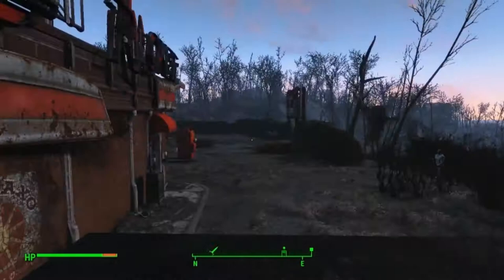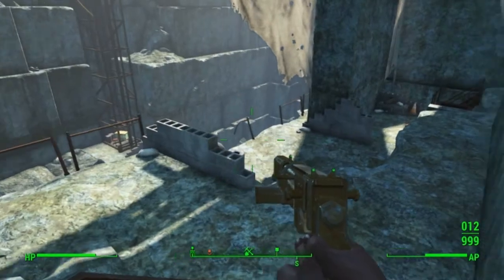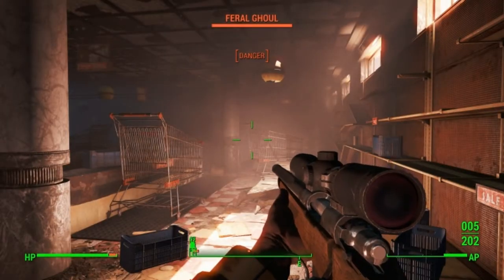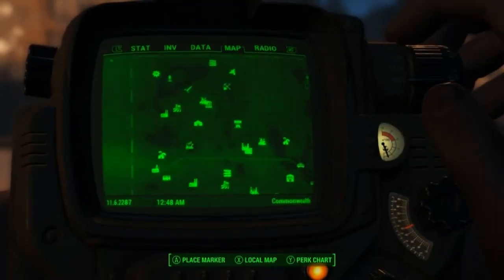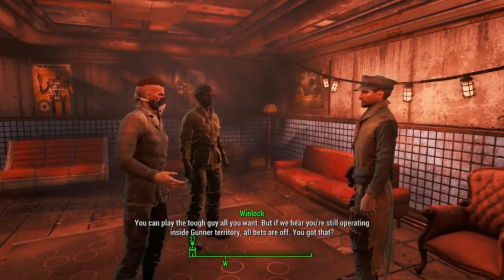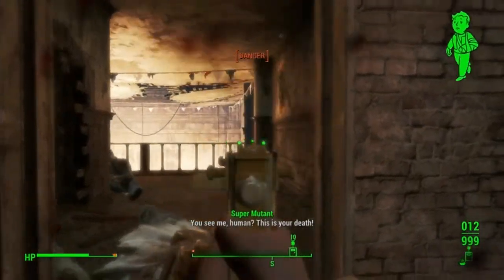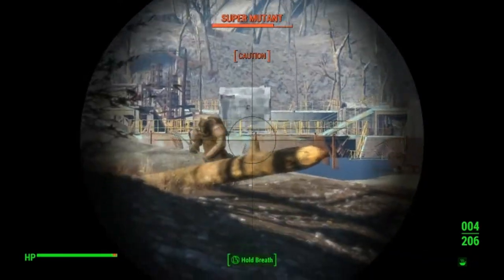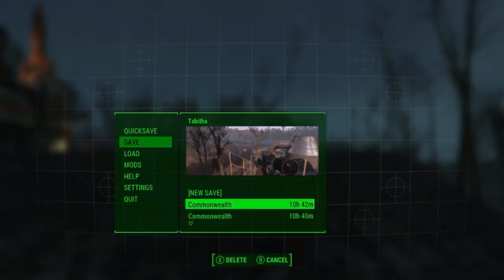Let's Play Fallout 4 (Episode 8)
In which we visit a supermarket, help some settlers with their supermutant problem, talk to some robots, and agree to help them with a plumbing issue.